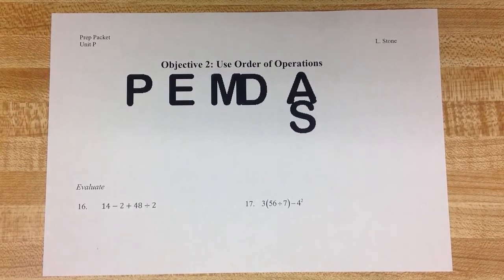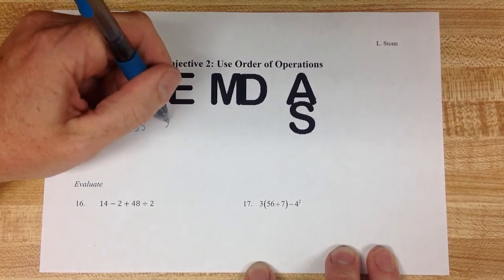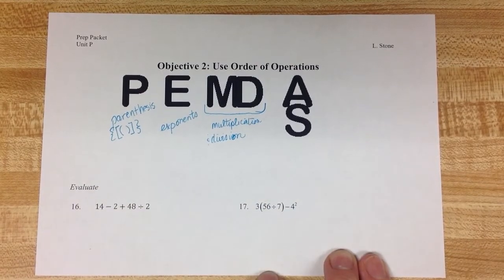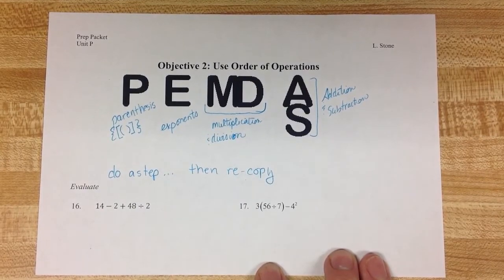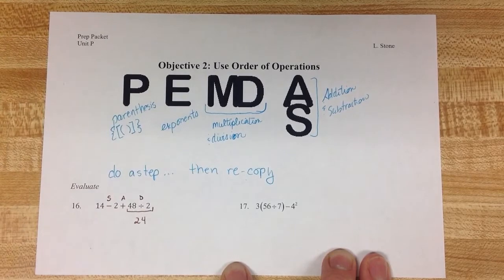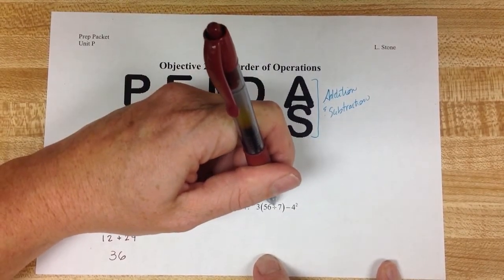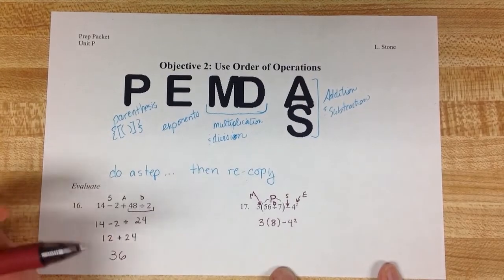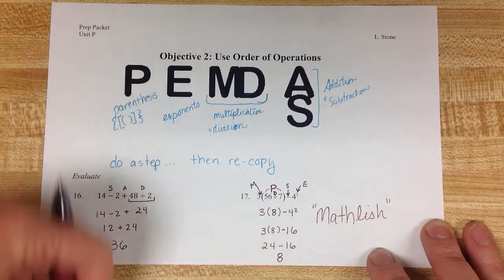MAT 050 1.2 objective 2